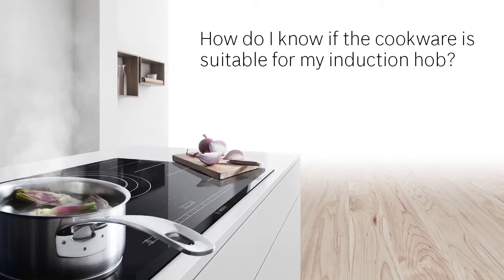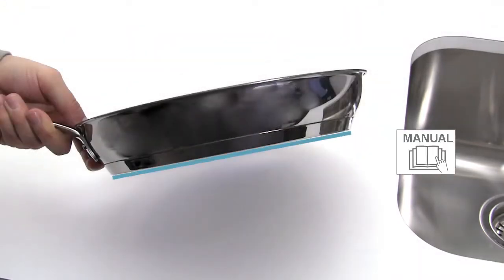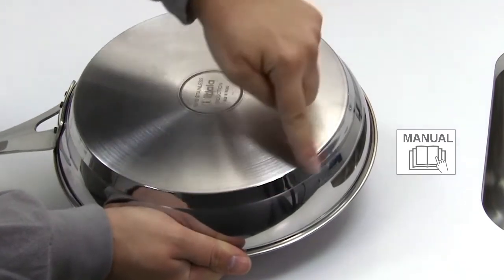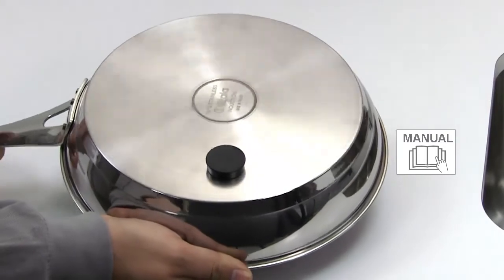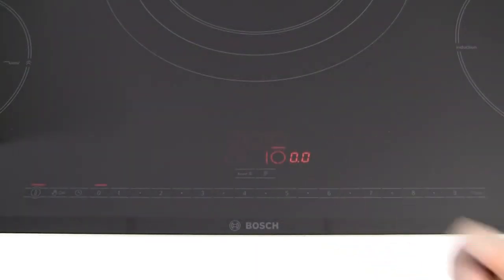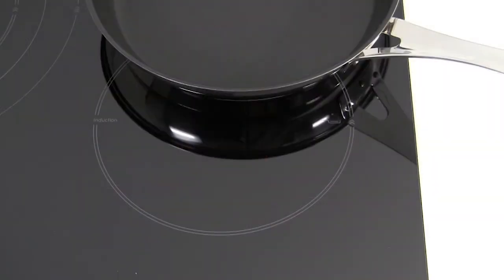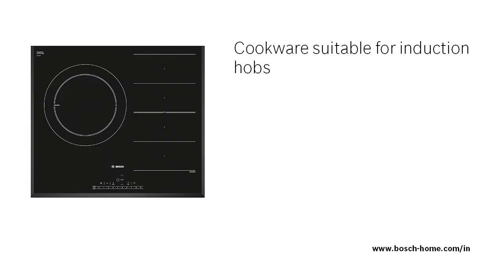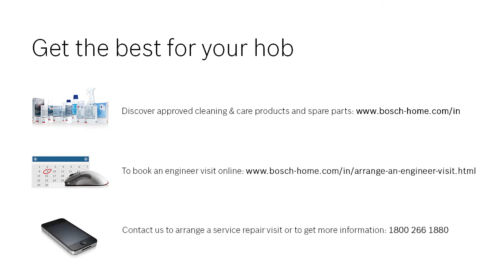How Do I Know If My Cookware Is Suitable For My Induction Hob - Cleaning & Care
Find out if your cookware is suitable to be used on an induction hob.

Steps:

1. The cookware needs to be iron, or iron-based and must have a completely flat base.
2. Check the flat base conducts the magnetic field with a magnet.
3. Turn on the hob and place the pan inside the markings. When positioned correctly, the indicator stops flashing and heating begins.

Get your evergreen dose of lifestyle inspiration (recipes, articles, and tips)